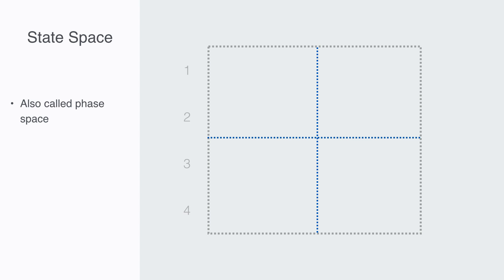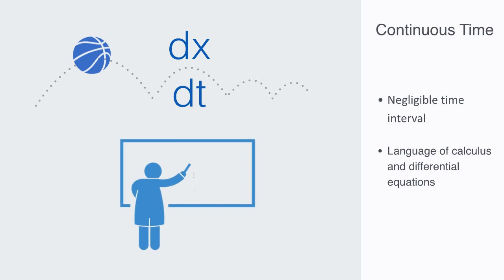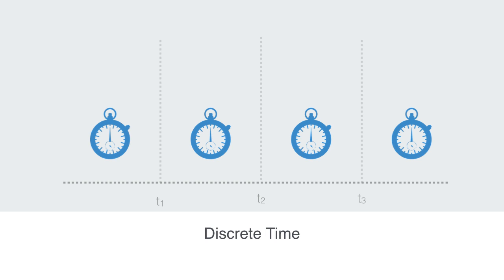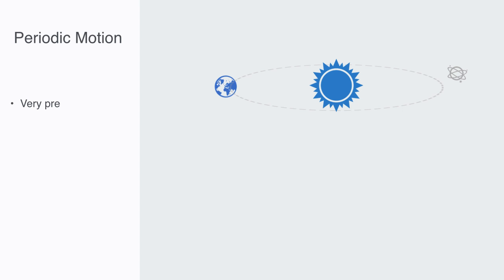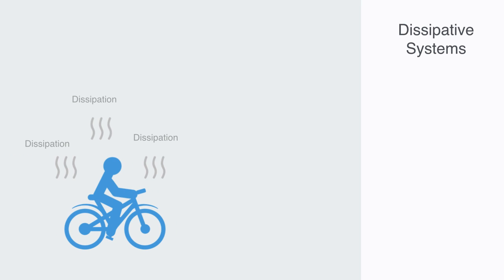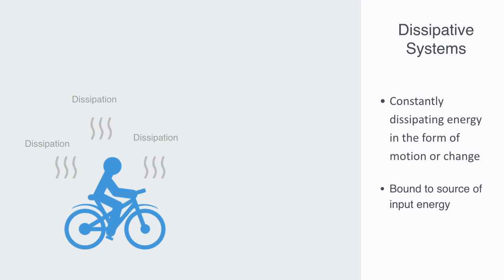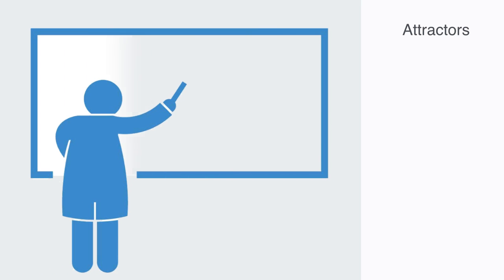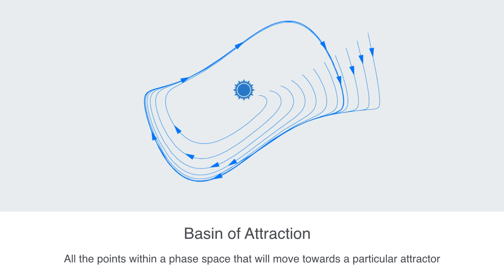Dynamical Systems Introduction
Dynamical systems is a area of mathematics and science that studies how the state of systems change over time, in this module we will lay down the foundations to understanding dynamical systems as we talk about phase space and the simplest types of motion, transients and periodic motion, setting us up to approach the topic of nonlinear dynamical systems in the next module.

Within science and mathematics, dynamics is the study of how things change with respect to time, as opposed to describing things simply in terms of their static properties the patterns we observe all around us in how the state of things change overtime is an alternative ways through which we can describe the phenomena we see in our world.

A state space also called phase space is a model used within dynamic systems to capture this change in a system’s state overtime. A state space of a dynamical system is a two or possibly three-dimensional graph in which all possible states of a system are represented, with each possible state of the system corresponding to one unique point in the state space. Now we can model the change in a system’s state in two ways, as continuous or discrete.

Firstly as continues where the time interval between our measurements is negligibly small making it appear as one long continuum and this is done through the language of calculus. Calculus and differential equations have formed a key part of the language of modern science since the days of Newton and Leibniz. Differential equations are great for few elements they give us lots of information but they also become very complicated very quickly.

On the other hand we can measure time as discrete meaning there is a discernable time interval between each measurement and we use what are called iterative maps to do this. Iterative maps give us less information but are much simpler and better suited to dealing with very many entities, where feedback is important. Where as differential equations are central to modern science iterative maps are central to the study of nonlinear systems and their dynamics as they allow us to take the output to the previous state of the system and feed it back into the next iteration, thus making them well designed to capture the feedback characteristic of nonlinear systems.exerts on it, if it were not for this driving force, the motion would cease to exist...